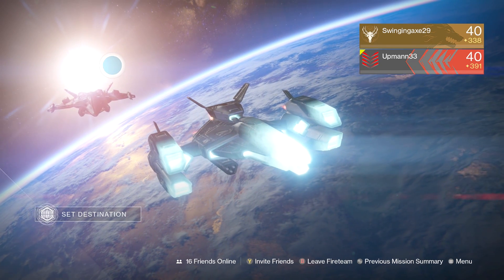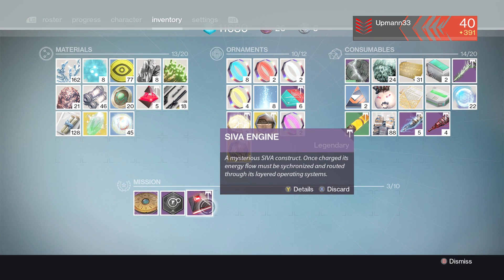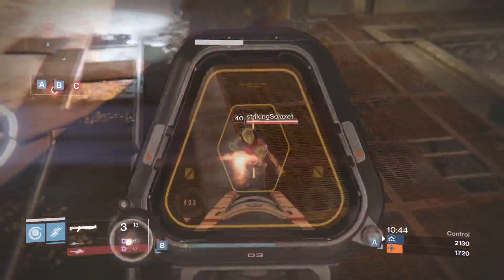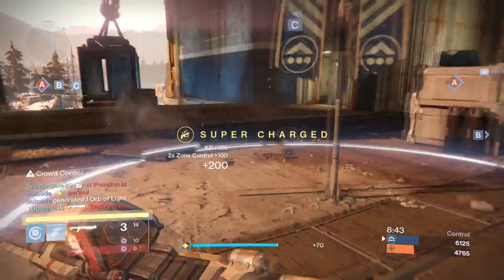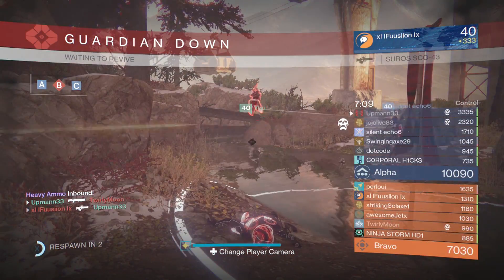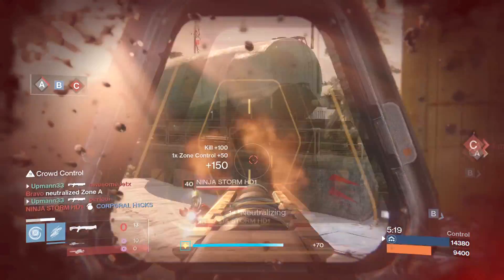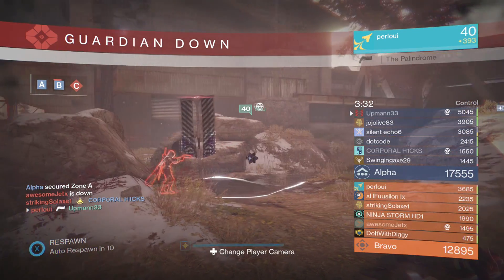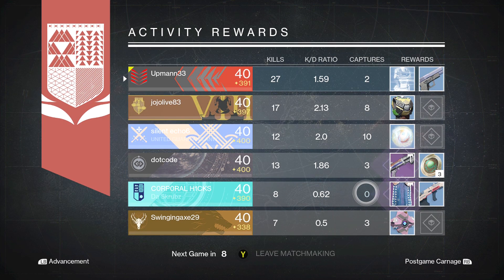Destiny Crucible Match With Subscriber!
If you want great Walkthroughs and Achievement guides go follow my friend!